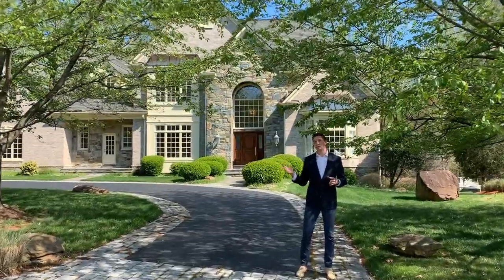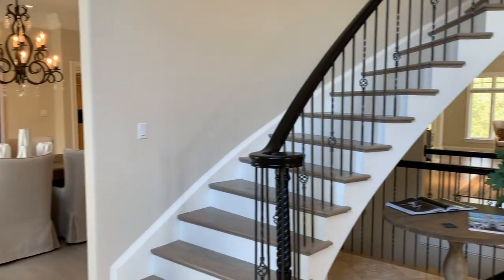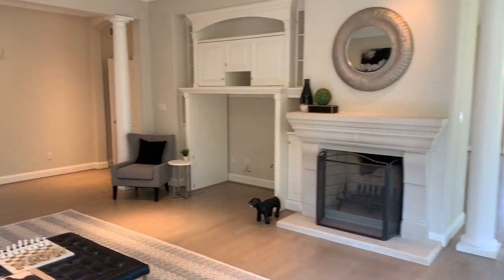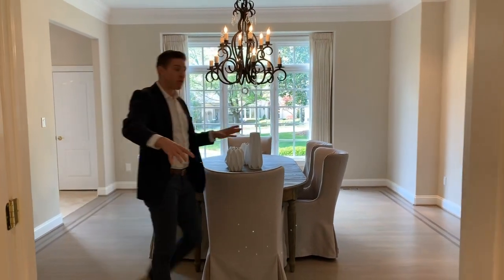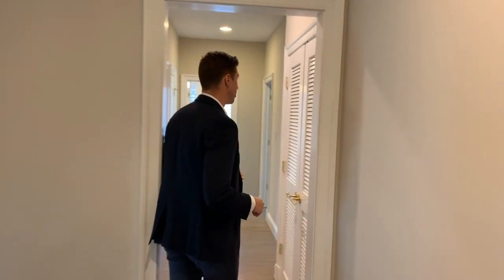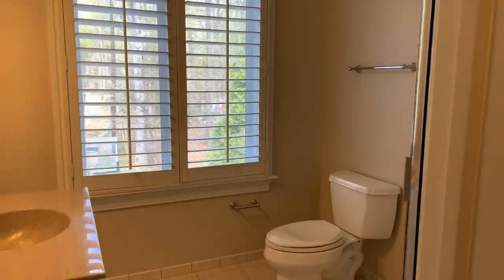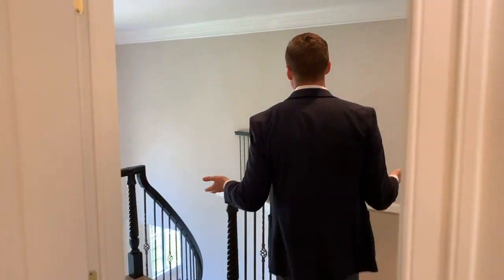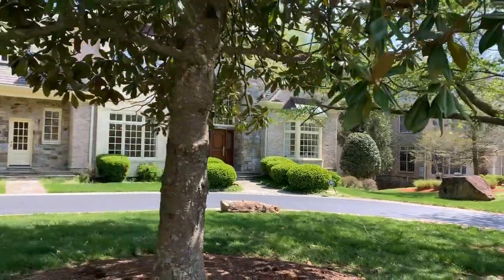Guided video tour of 10213 Riverwood Dr. - Potomac, MD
This 6 bedroom, 5 full and 2 half bath home is being offered for sale in Potomac , MD for $2,099,000.  Represented by Murtagh Properties and co-listed by Jonathan Blansfield & Eric Murtagh.